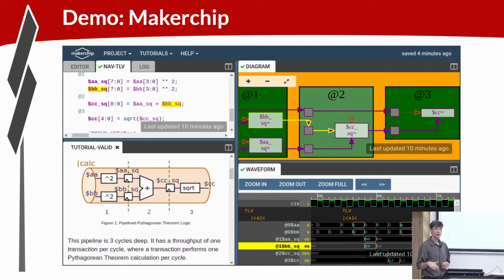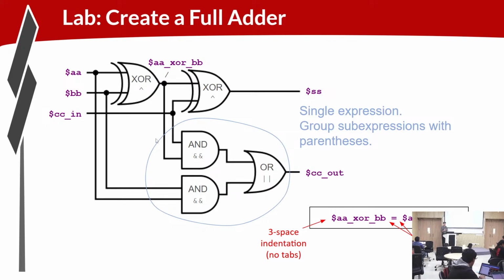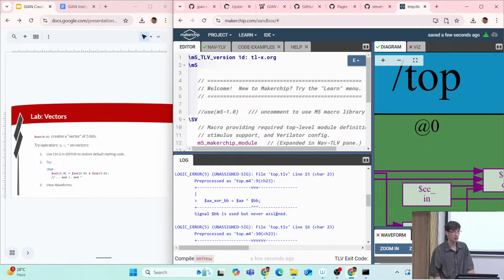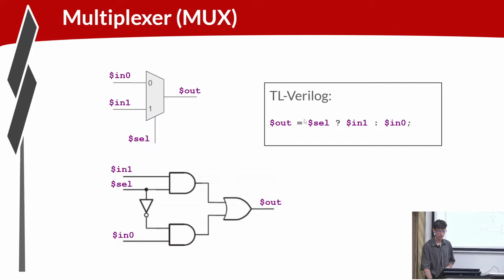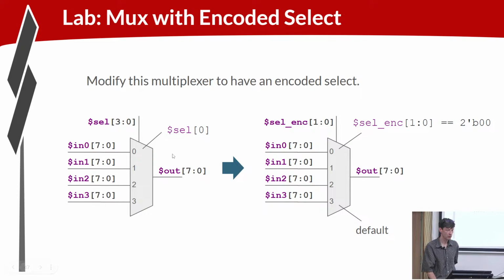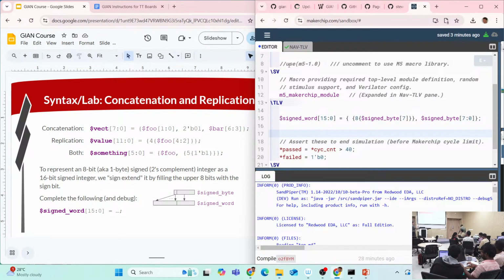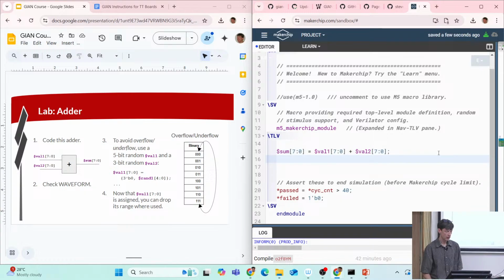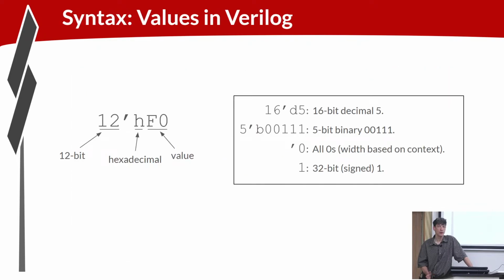Live: Next-Generation Semiconductors: RISC-V,AI, and TL-Verilog A | IIT BBS | GIAN | 9-28 DEC 2024